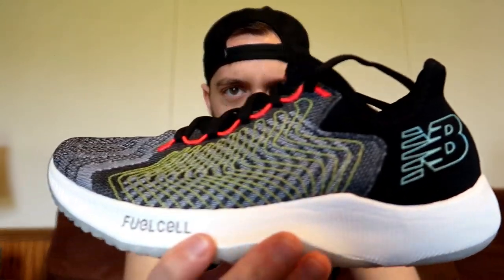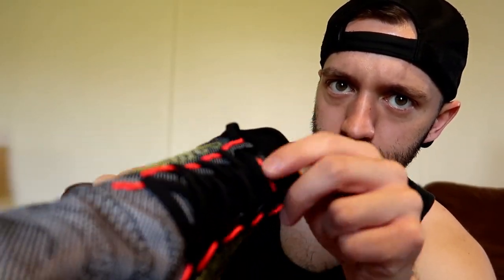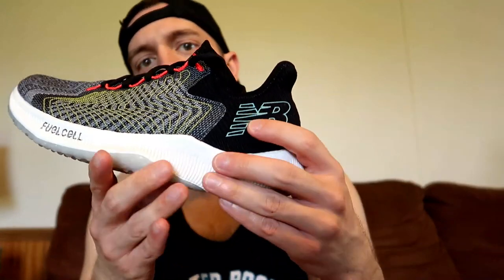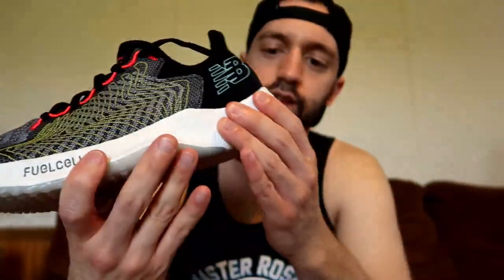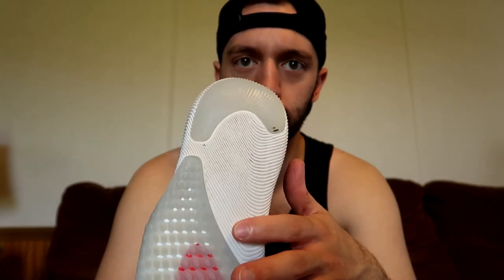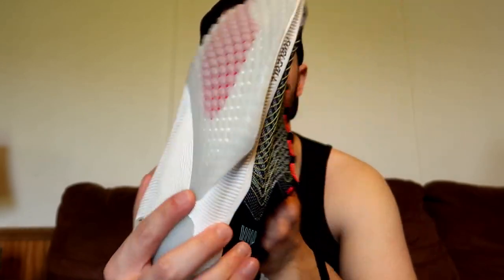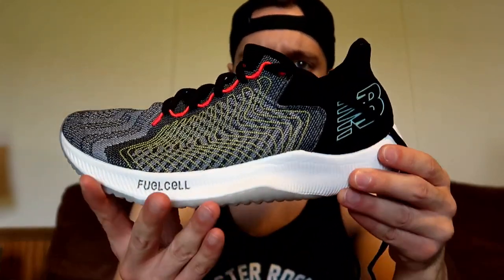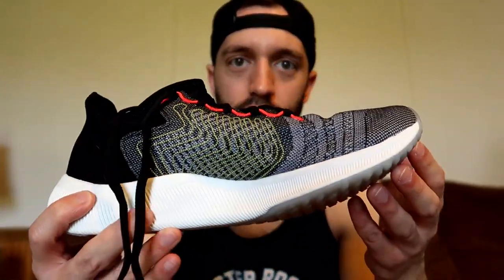New Balance Rebel Initial Thoughts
My initial thoughts on the fuelcell Rebel by New Balance and an overview of the shoe and what it brings to the game.

My Secondary Camera: Canon G7X mark II